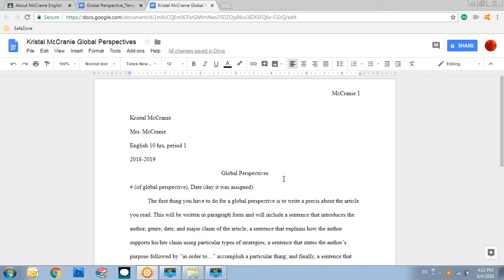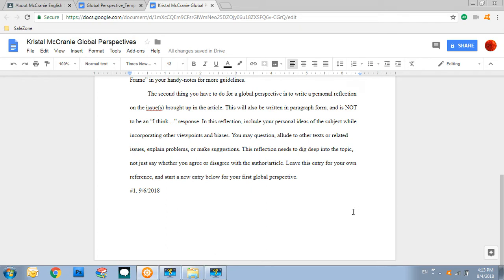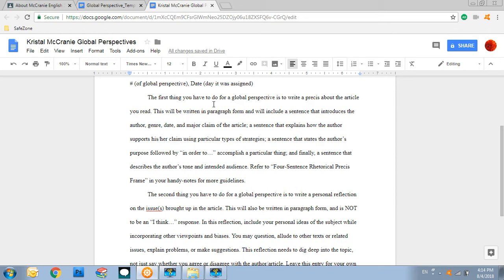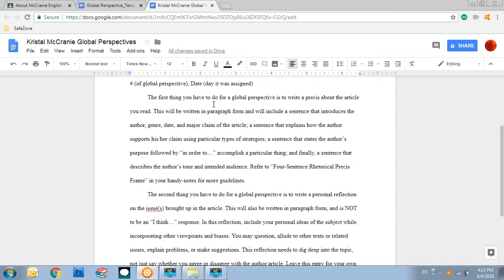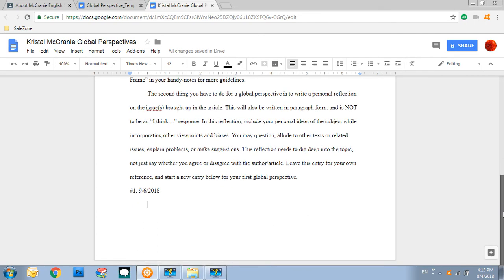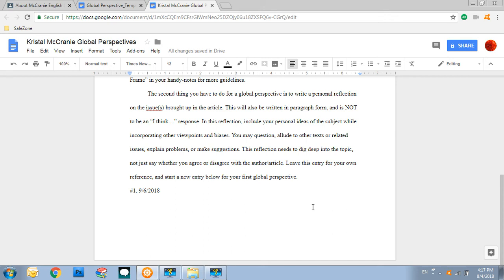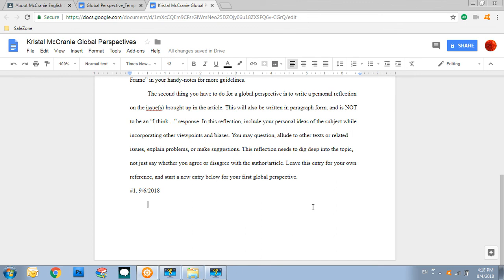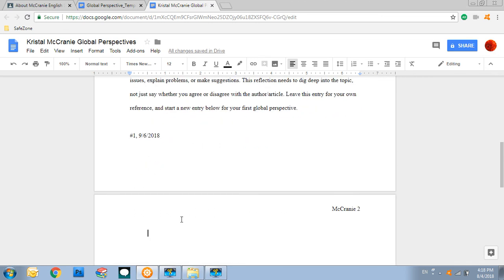Global Perspectives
How to set up and complete a global perspective.